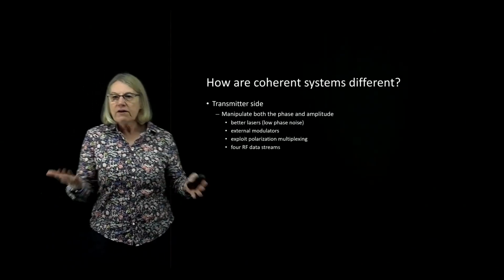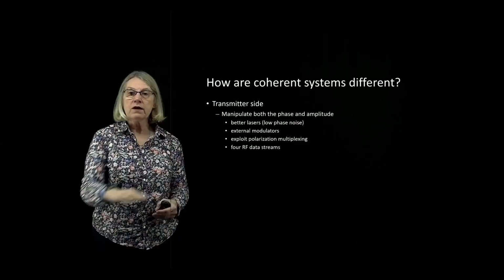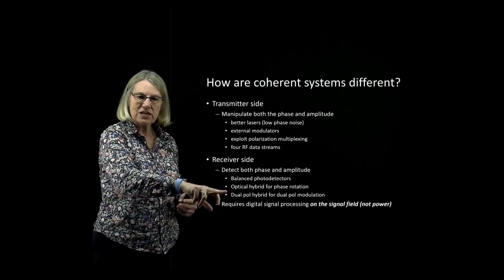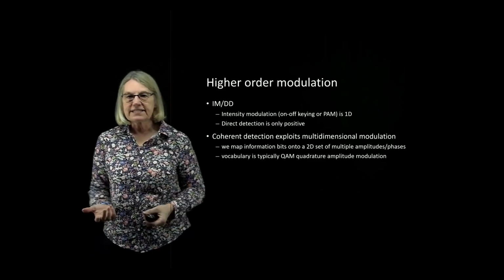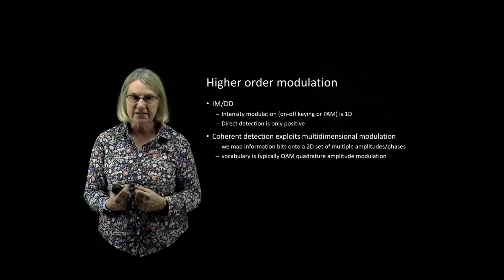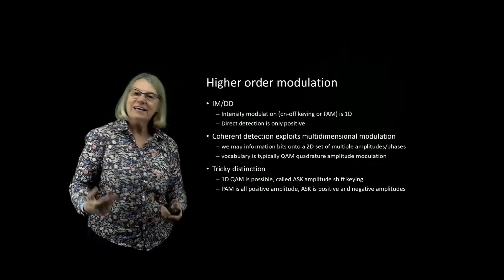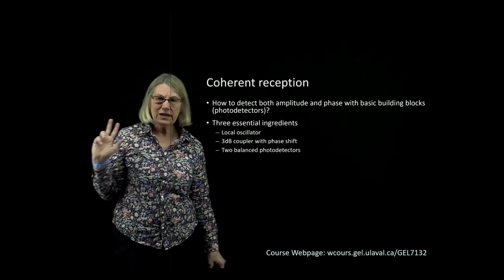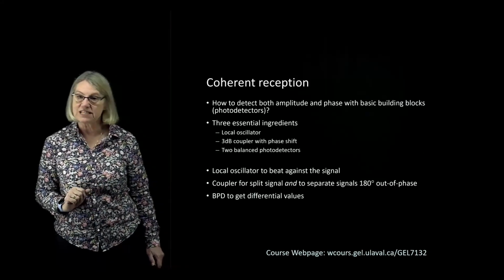Lecture 5.2: Overview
*Overview* This lecture provides a comprehensive comparison between the hardware requirements and modulation spaces of direct detection systems and coherent systems. It maps out the core sub-components needed at both the transmitter and receiver to unlock phase and amplitude accessibility.

     • Multi-dimensional modulation spaces: contrasting one-dimensional intensity modulation against two-dimensional Quadrature Amplitude Modulation (QAM) frameworks.
     • Contrasting the physical hardware and constellation mapping differences between unipolar pulse amplitude modulation (PAM) and bipolar signaling.
     • Transmitter-side requirements for coherent systems: specialized external modulators, multi-level driver streams, and low-phase-noise lasers.
     • Receiver-side requirements for coherent systems: introducing the local oscillator, balanced photodetectors, and optical hybrids.
     • Shifting the signal processing paradigm: why coherent receivers require digital signal processing to operate on the complex signal field rather than detected power.

*Timestamps*
     0:00 – How are coherent systems different from IM/DD?
     3:58 – Higher order modulation
     7:47 – Coherent reception